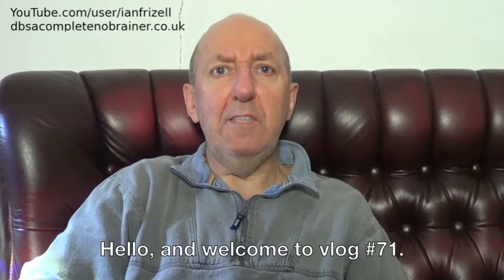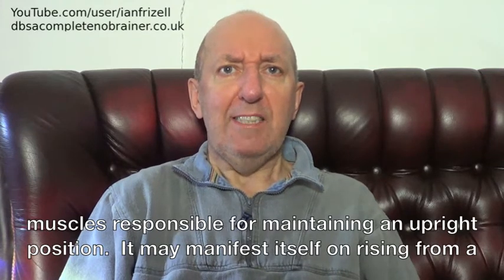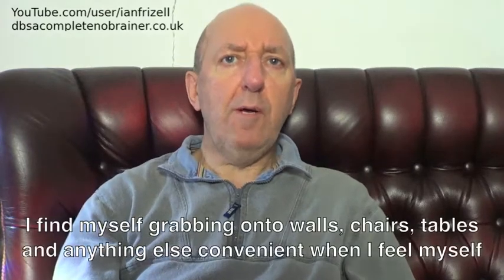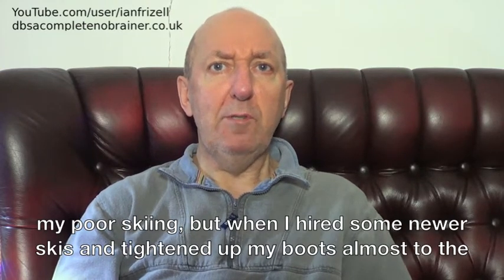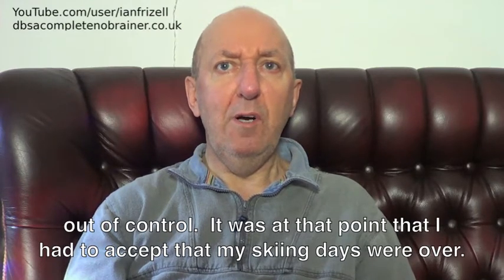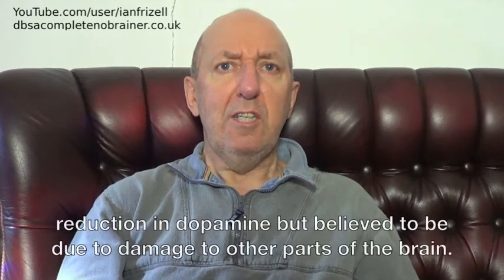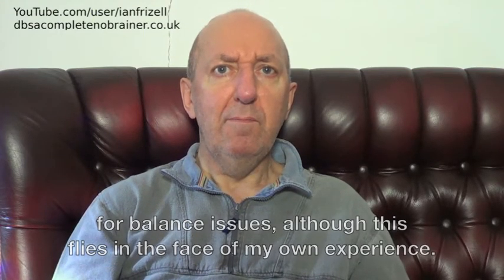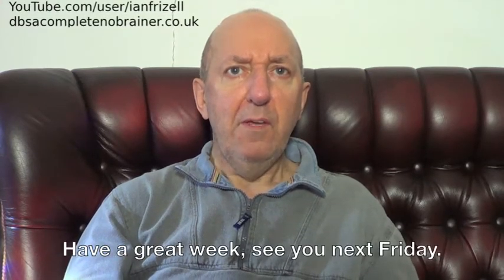Vlog #71 Postural Instability in Parkinson's Disease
This video discusses Postural Instability (balance problems) in Parkinson's Disease